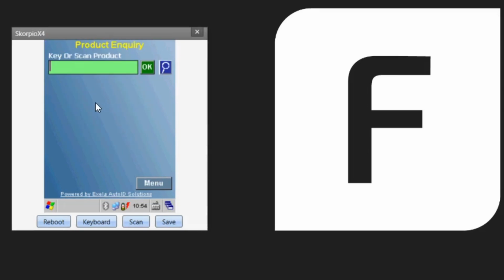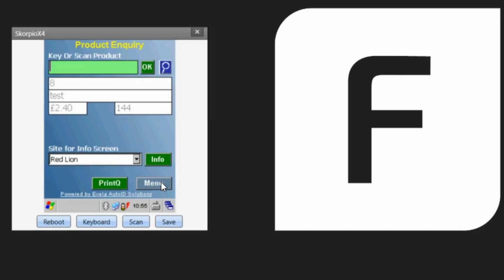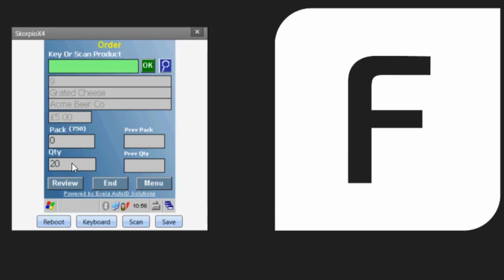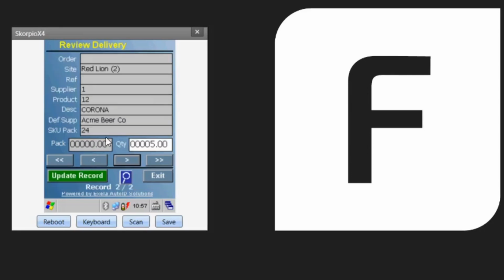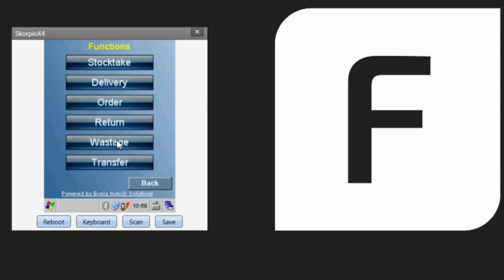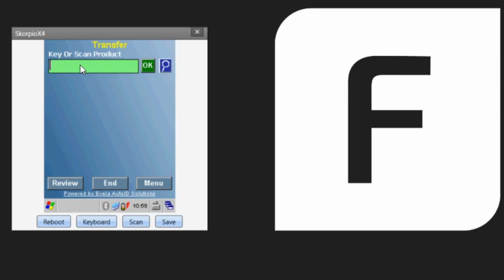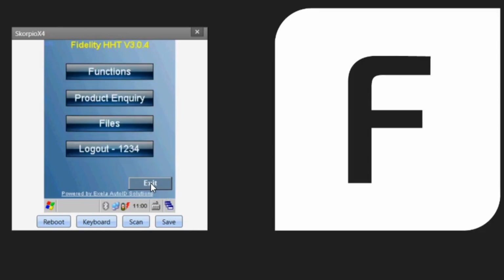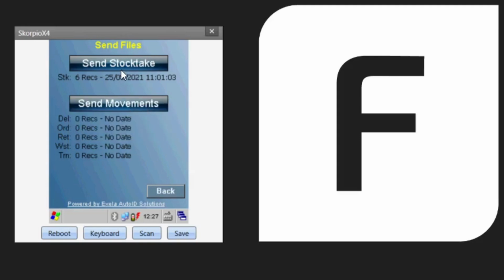Fidelity EPoS HHT walk through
Fidelity EPoS  - walk through of how to use our hand held terminal.